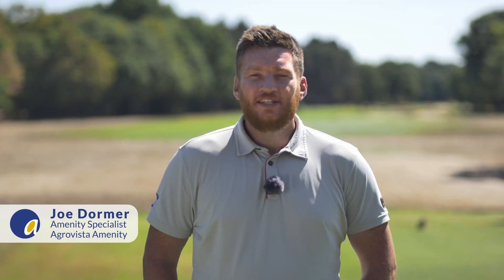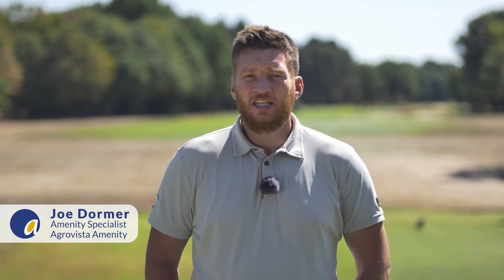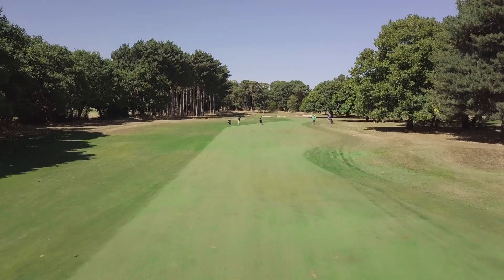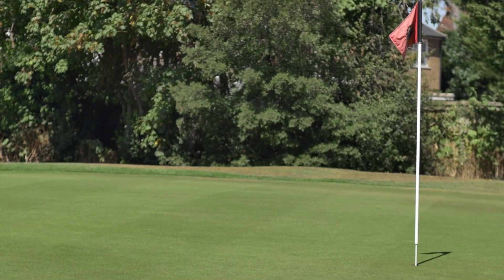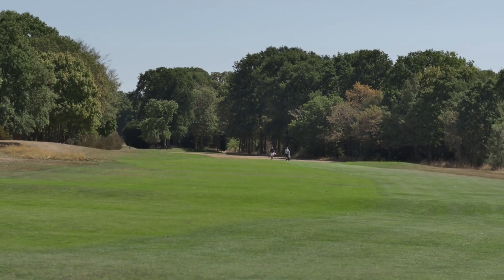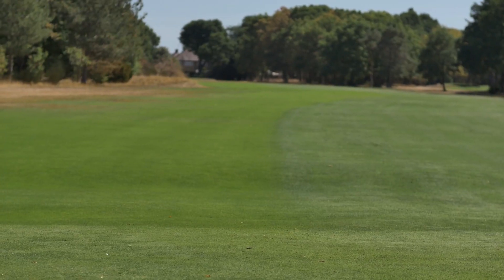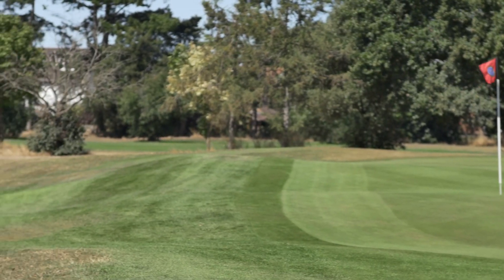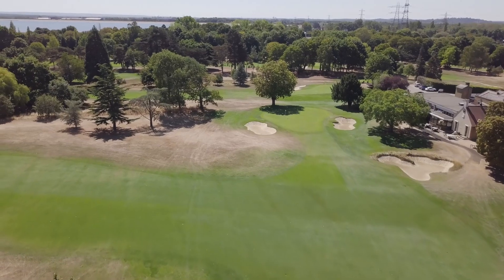Confidence in Aqua-Zorb at Ashford Manor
The fairways at Ashford Manor Golf Club have recently been gaining a lot of attention in the greenkeeping industry, and Course Manager Allan Tait has revealed how he has achieved such incredible results.